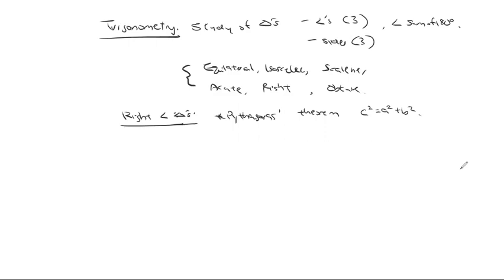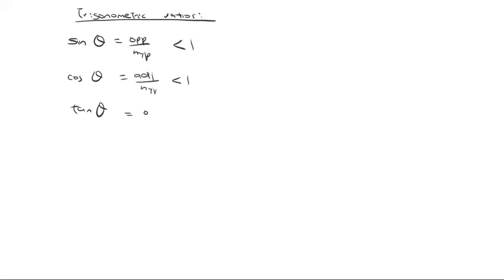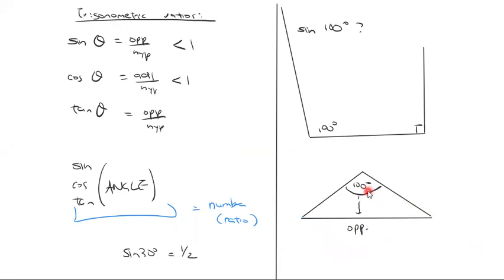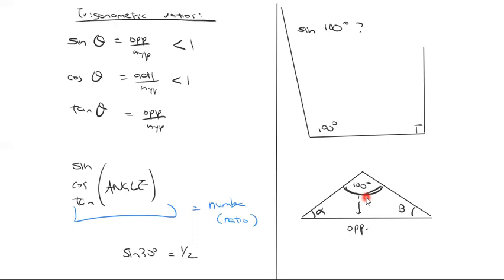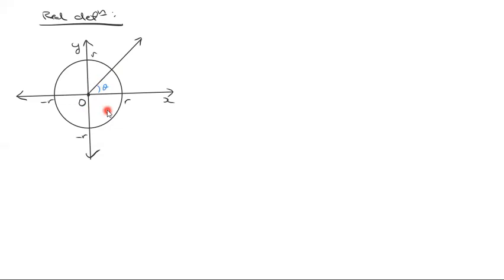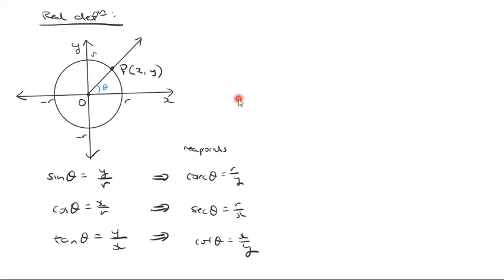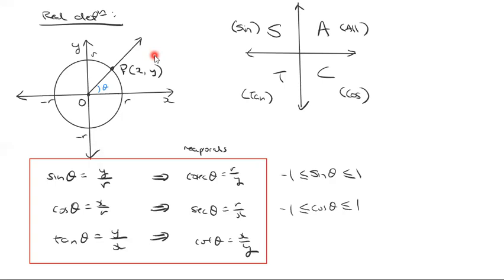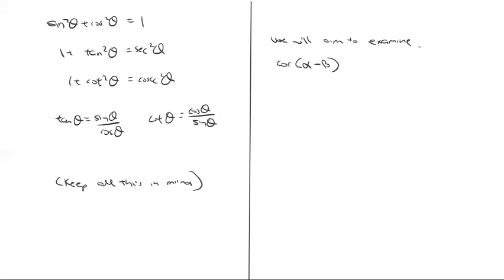How do you find sine of an obtuse angle?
Overview of Trigonometric ratio for beyond acute angles.

Brief mention of the Indentities.